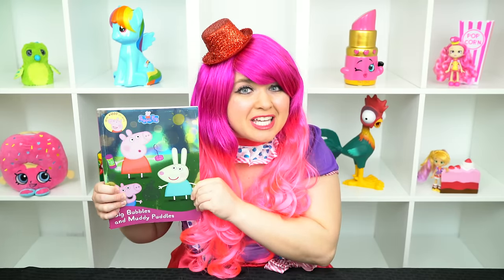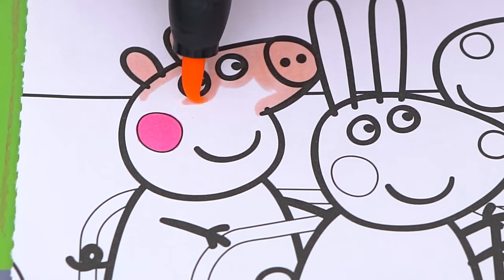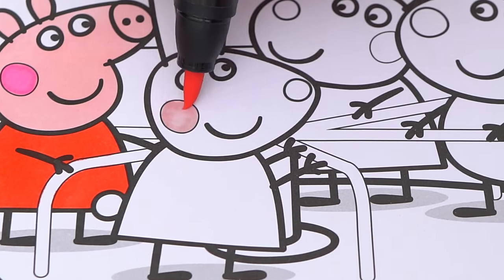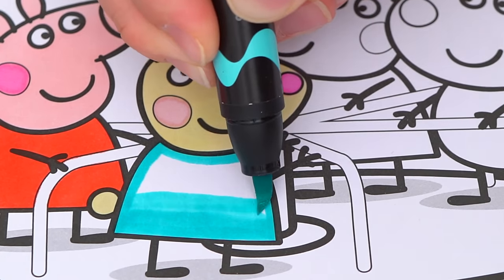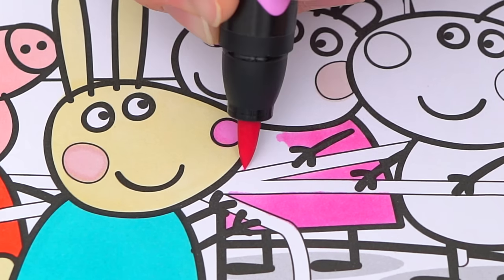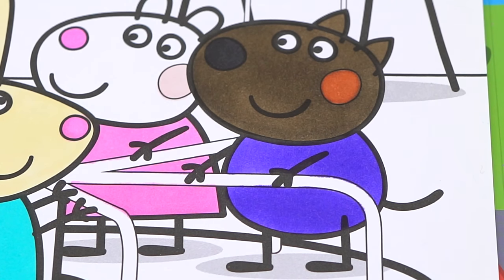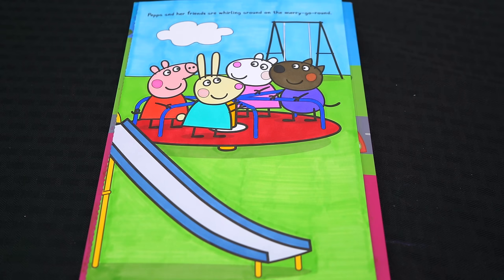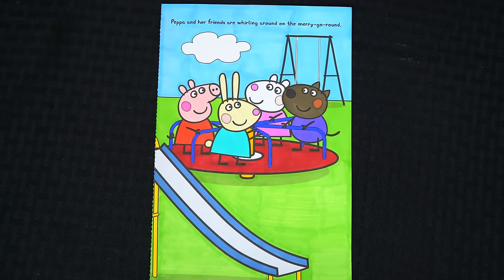Coloring Peppa Pig & Friends Merry Go Round Coloring Page Prismacolor Markers | KiMMi THE CLOWN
Join in on the fun as Kimmi The Clown colors in her Peppa Pig Coloring & Activity Book!  This awesome book comes with so many different pages to color!  Watch me color a picture of Peppa Pig, Rebecca Rabbit, Suzy Sheep, and Danny Dog using Prismacolor colored paint markers!  I had so much fun coloring in this Peppa Pig coloring book and watching my picture come to life!  Join me tomorrow for more fun videos! HAVE A FUN DAY!!! ☺️

Peppa Pig is a children's television programme broadcasting on Channel 5 and Nick Jr. in the UK, Nickelodeon/Nick Jr. in the USA, ABC 4 Kids in Australia and Discovery Kids in Latin America, including Brazil. Each episode is approximately 5 minutes long. The show revolves around Peppa, an anthropomorphic female pig, and her family and friends. Each of her friends is a different species of mammal. Peppa's friends are the same age as she is, and Peppa's younger brother George's friends are the same age as him. Episodes tend to feature everyday activities such as attending playgroup, going swimming, visiting their grandparents, cousins, going to the playground or riding their bikes.